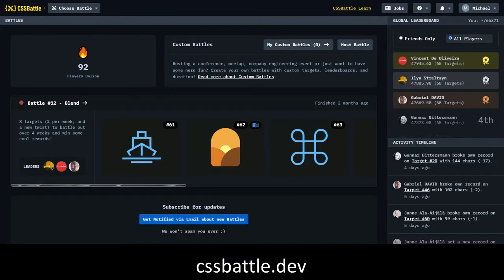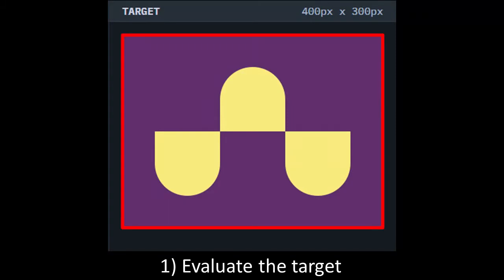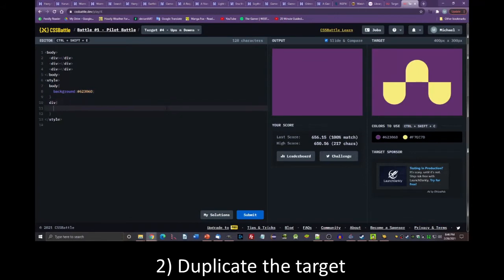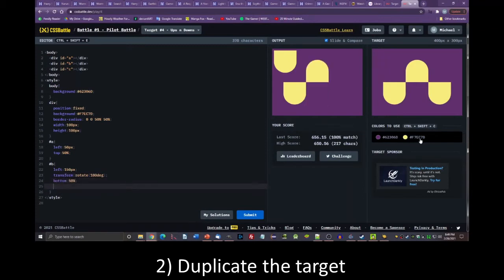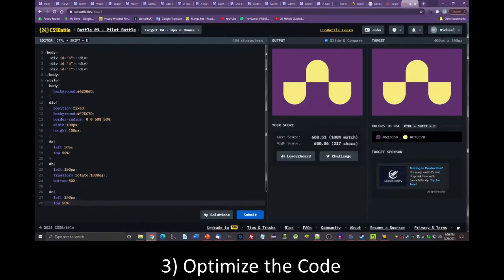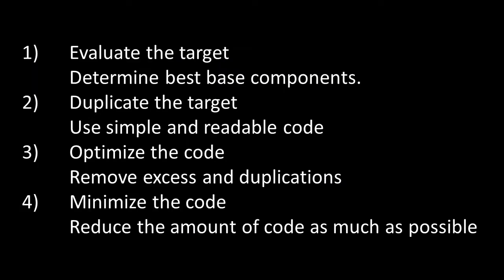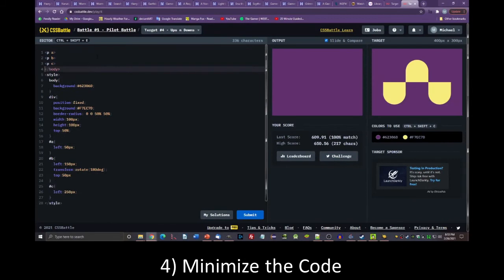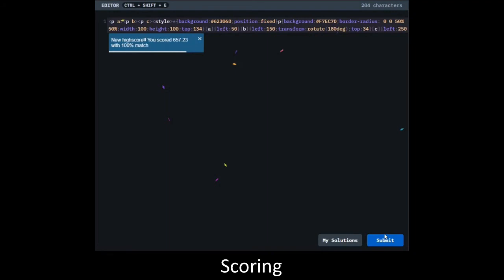CSS Battle Breakdown - Battle 1: Pilot Battle - Target 4: Ups N' Downs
CSS Battle Breakdown is a series of videos covering how to use HTML and CSS to solve the problems on cssbattle.dev. This video covers the solving of solving Target 4: Ups N' Downs of Battle 1: Pilot Battle

Chapters:
0:00 Introduction
0:36 Step 1: Evaluate The Target
1:12 Step 2: Duplicate The Target
2:55 Step 3: Optimize The Target
3:53 Step 4: Minimize The Target
5:08 Solution
5:33 Credits